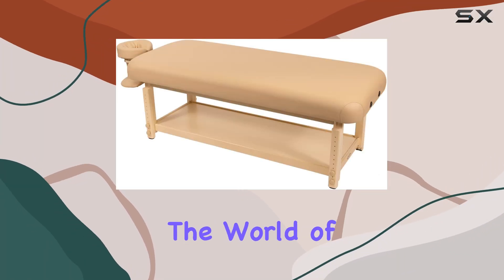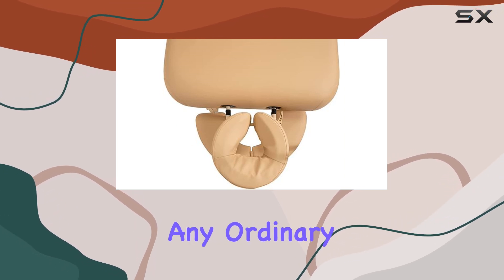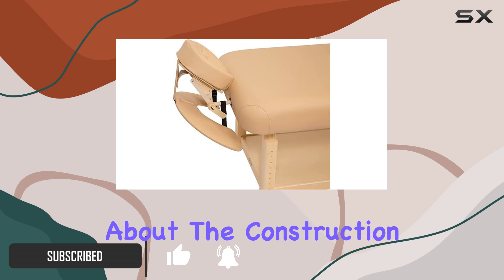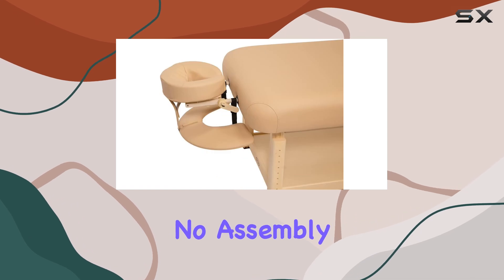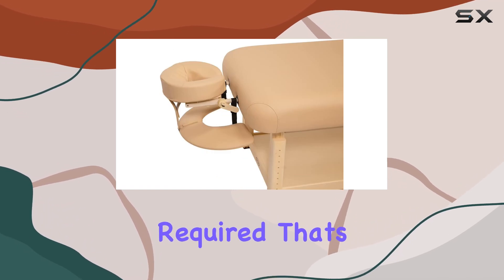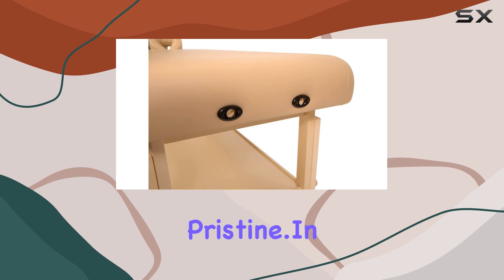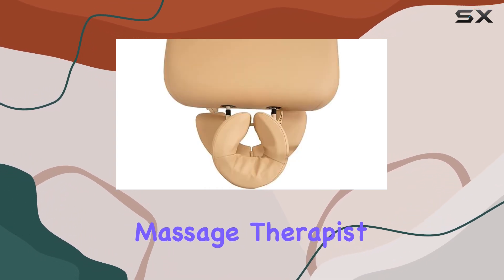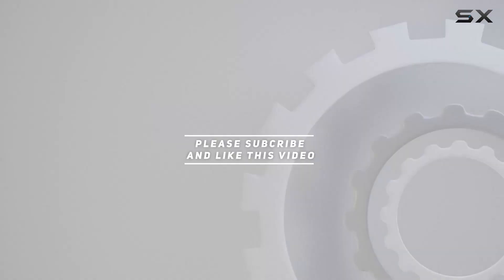Spa Luxe Stationary Massage Table: The Ultimate Comfort Solution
0:00 Intro
0:06 Review

Things that we mentioned in this video:
Brand Stationary Massage Table : B006ALM5PQ